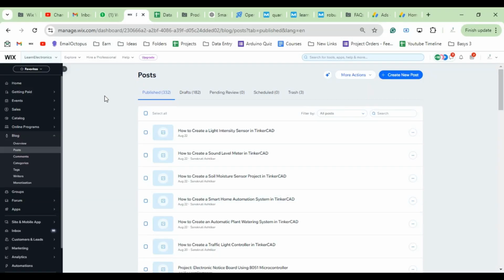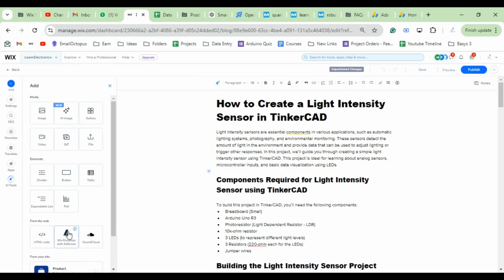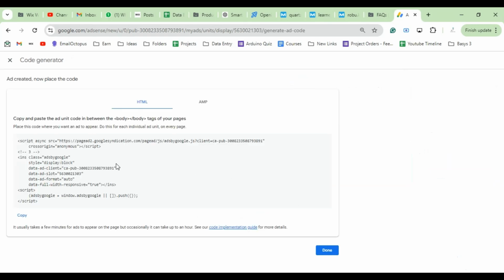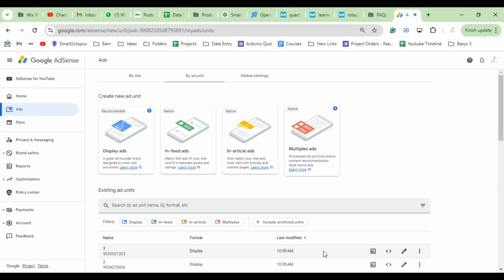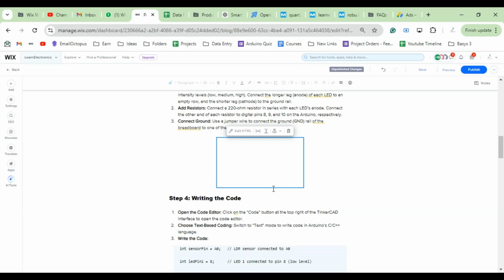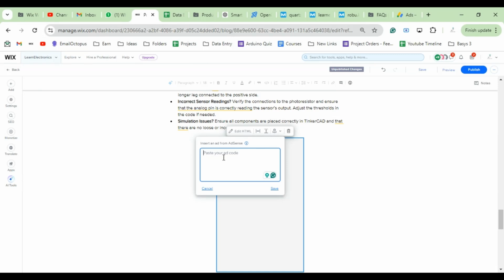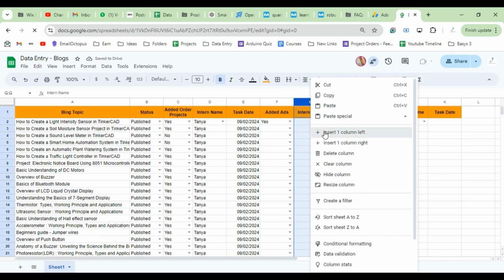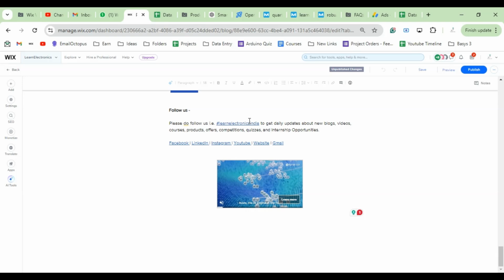How to add Ads from Google Adsense in Wix Blogs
Learn how you can add Ads from Google Adsense into Wix Blogs.